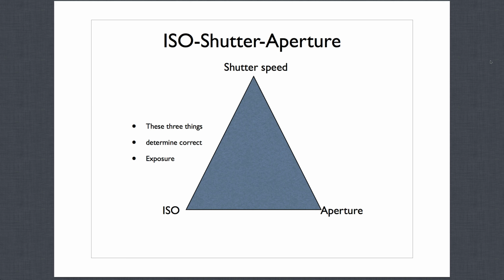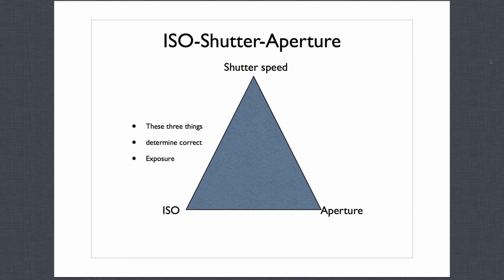# 3 - Exposure Triangle in Photography Tutorial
Short Tutorial here about understanding the Exposure triangle in Photography. Once you get your head around this you'll be able to explore photography more creatively.